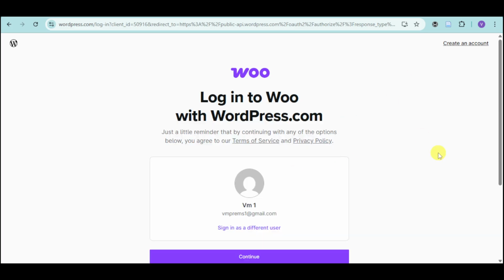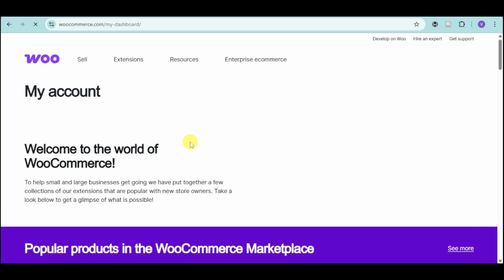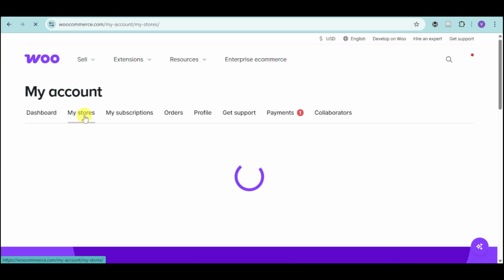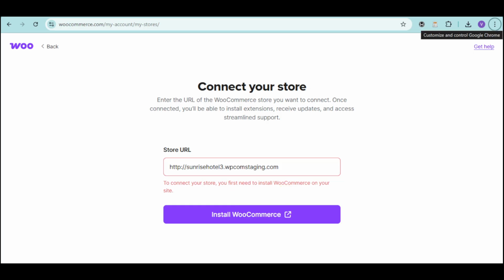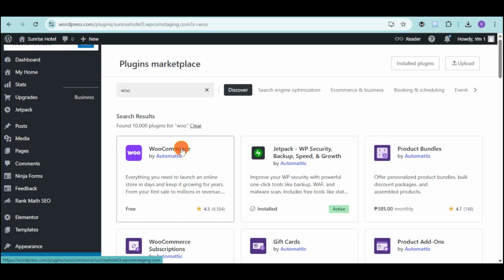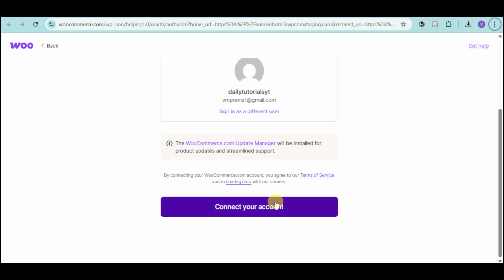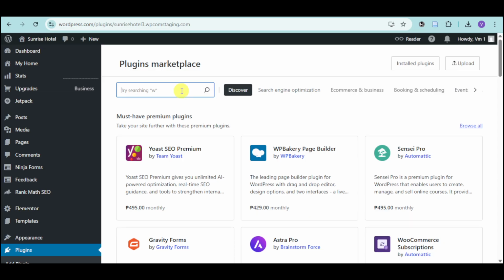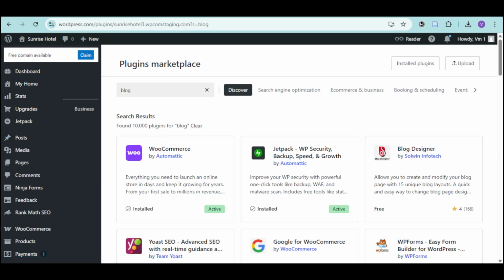How to Add Blog on Woocommerce 2025 (Detailed Guide)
Want to drive more traffic to your store with content? In this step-by-step tutorial, I’ll show you how to add a blog on WooCommerce.

You’ll learn how to enable the blogging feature in WordPress, create blog posts, and display them on your WooCommerce site. By the end of this video, you’ll know exactly how to add a blog to WooCommerce and use it to attract customers and boost SEO.